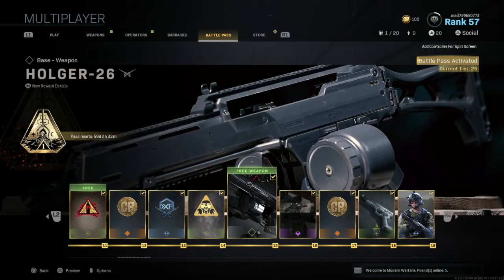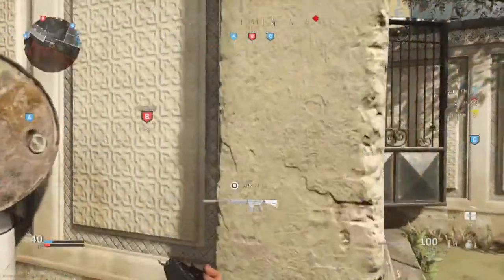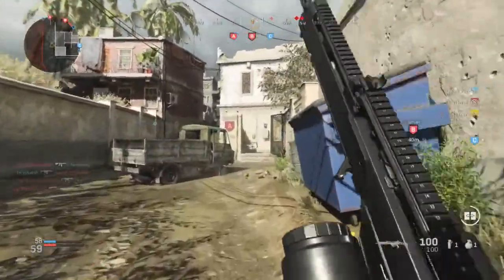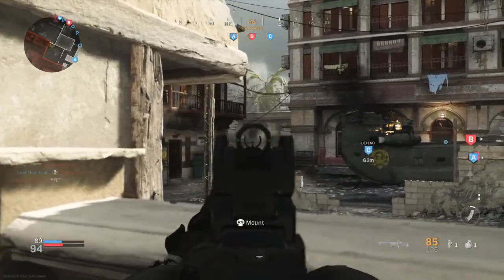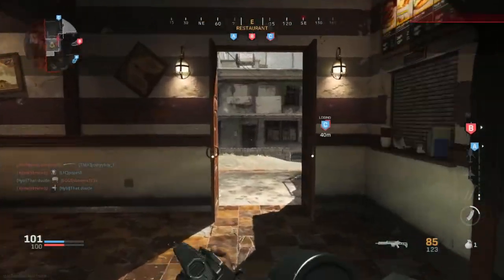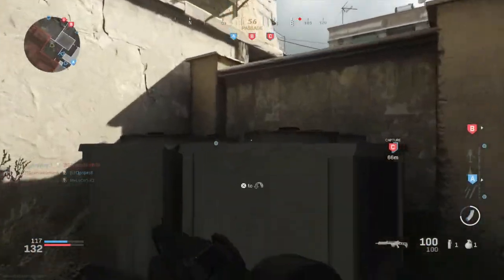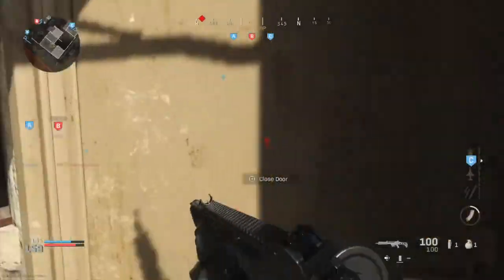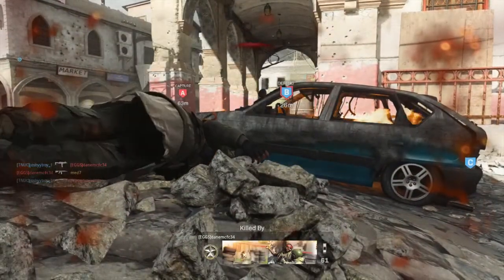UNLOCKING THE SECRET G36C...😱(Modern Warfare)